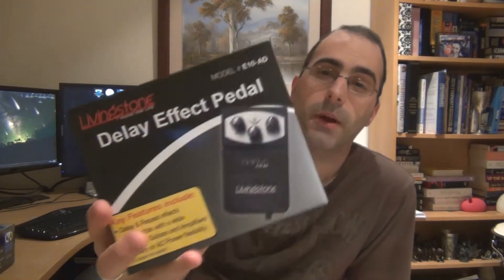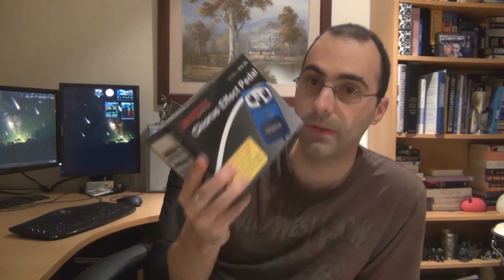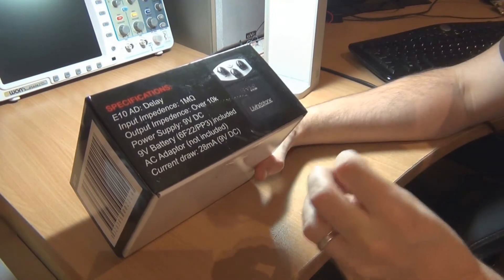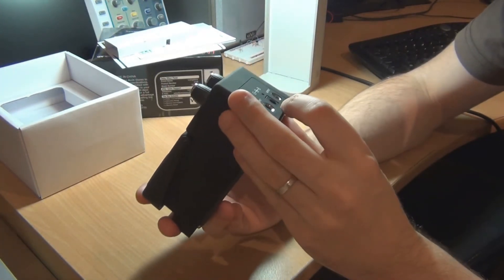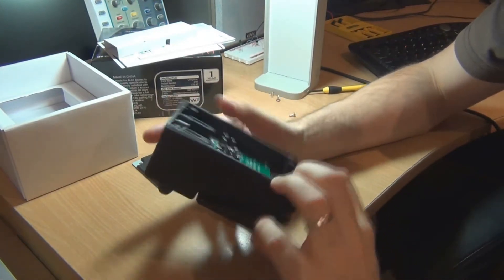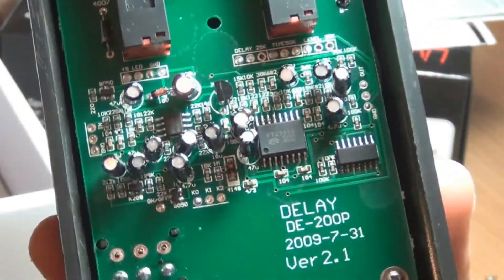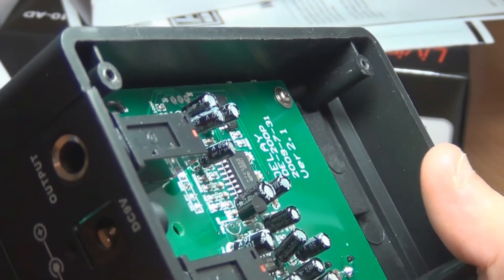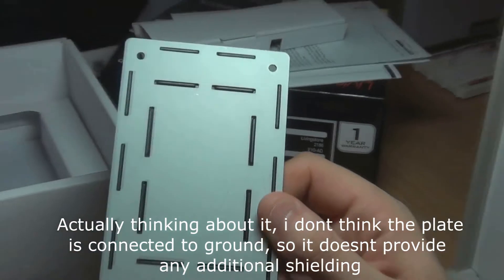Livingstone Delay - A Cheap PT2399 Based Delay (E10-AD)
A look inside a cheap ($25) PT2399 based delay pedal - The Livingstone Delay from Aldi